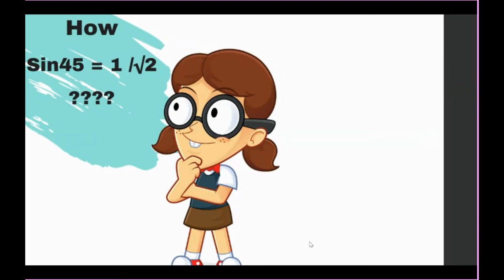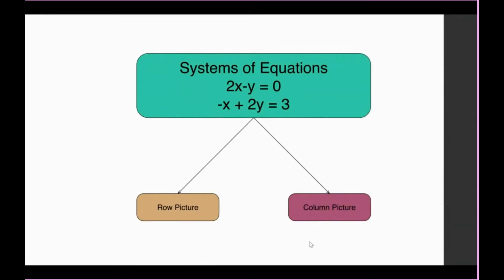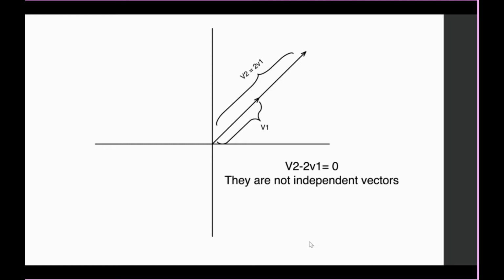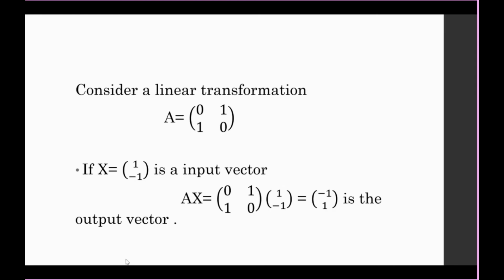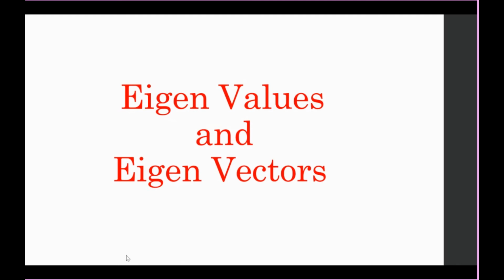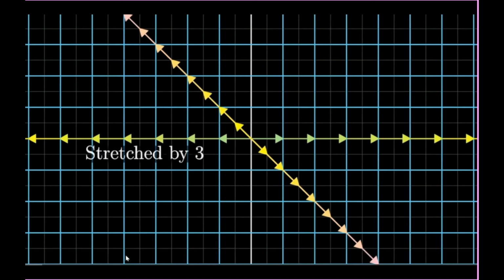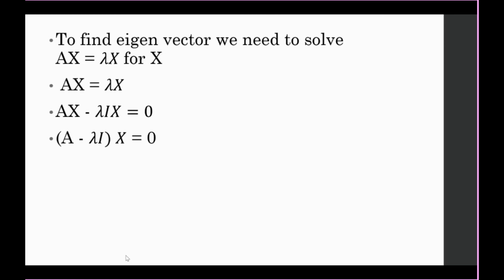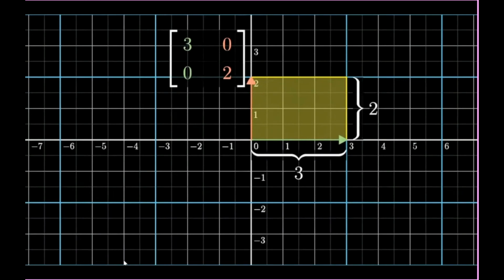Uncovering Mathematics - PMA First Webinar - Lecture 2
This video is the second lecture of the Webinar Series conducted by Pie Mathematics Association (PMA) towards popularizing mathematics and motivating young students. The lecture was presented by Dr. D. Yokesh whose specialization is Graph Theory on 30th May, 2020.